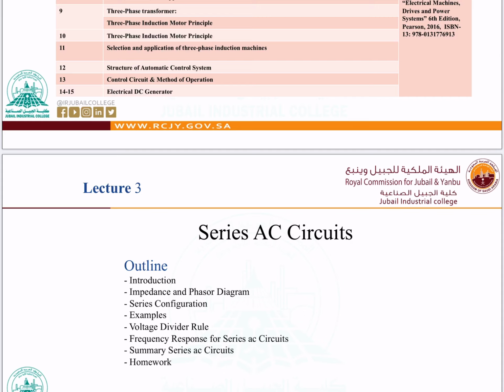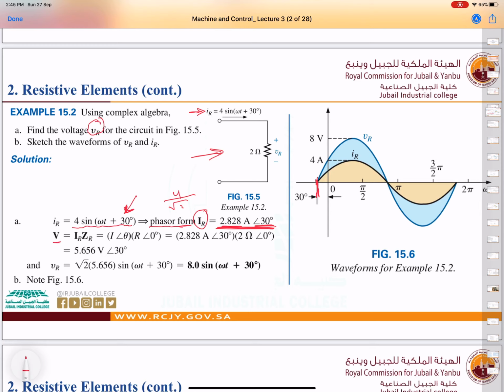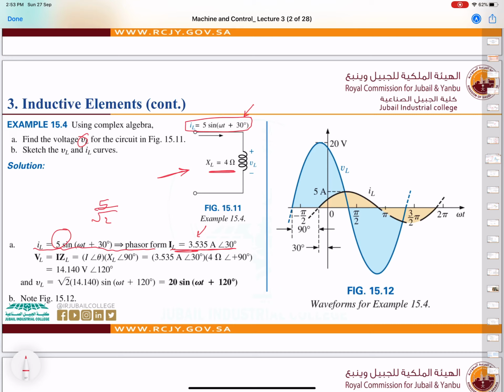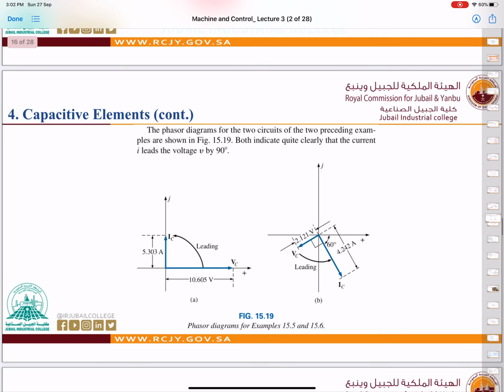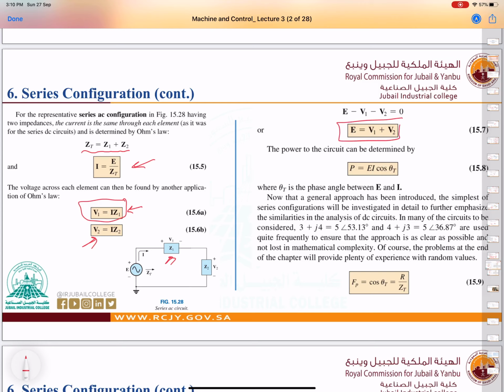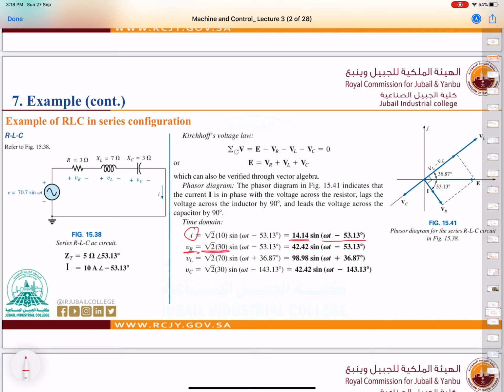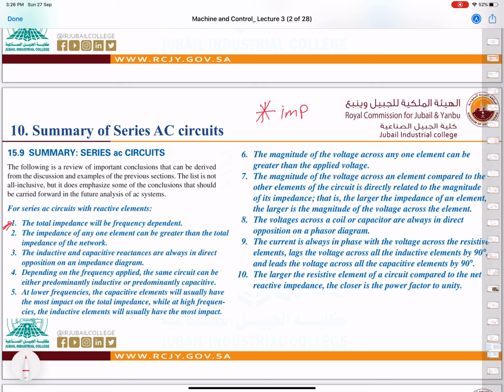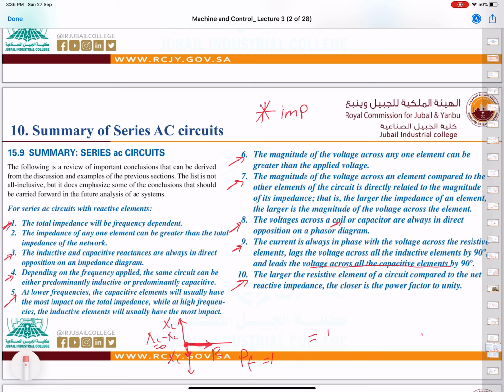Electrical Machines & Control_EEE 222_Lecture 3